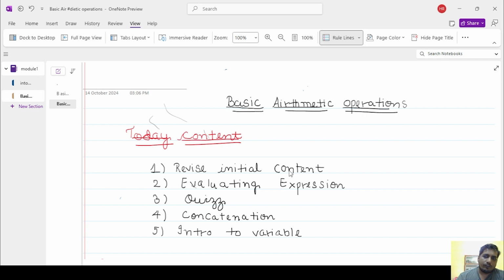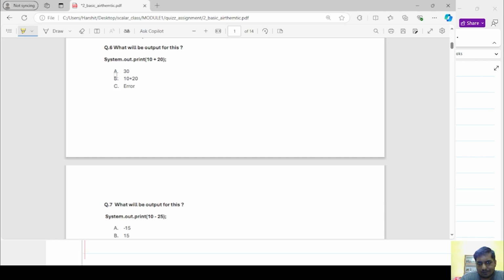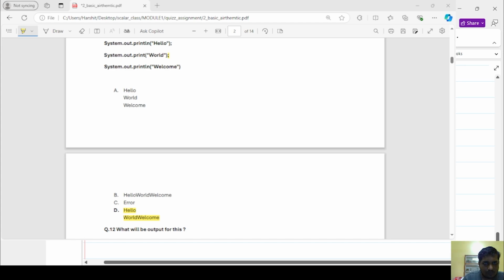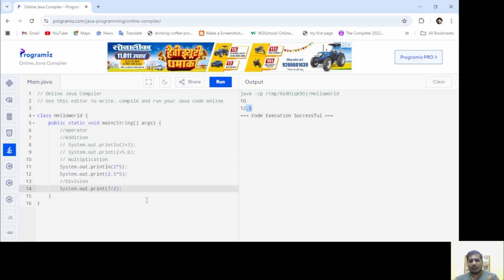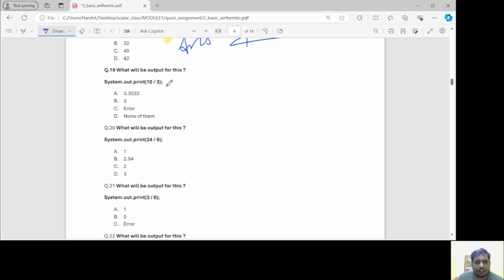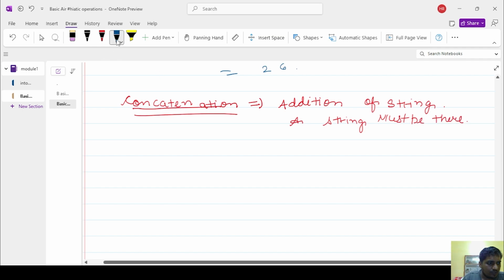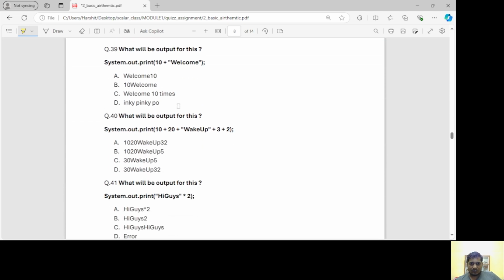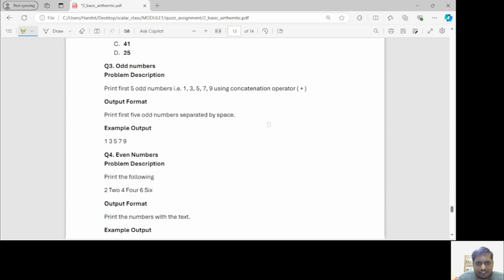Basic Airthmetic operation 2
Join us for an engaging session where we dive into the fundamentals of Java programming! In this video, we will cover:

Basic Arithmetic Operations: Learn how to perform addition, subtraction, multiplication, and division in Java.
Concatenation: Discover how to combine strings and variables to create meaningful outputs.
Ranking Order: Understand how to sort and rank data efficiently.
Introduction to Variables: Get familiar with declaring and using variables to store data in your Java programs.
We’ll also have a fun quiz to recap what we've learned, ensuring you grasp these essential concepts! Perfect for beginners and anyone looking to refresh their Java skills.